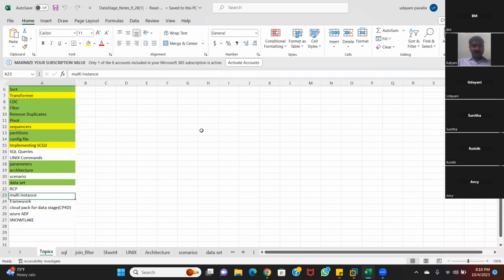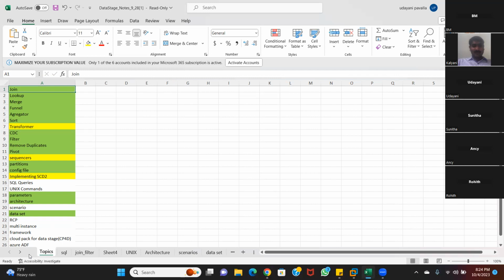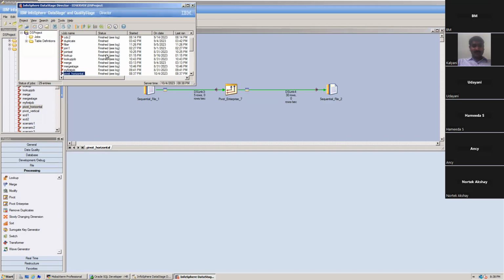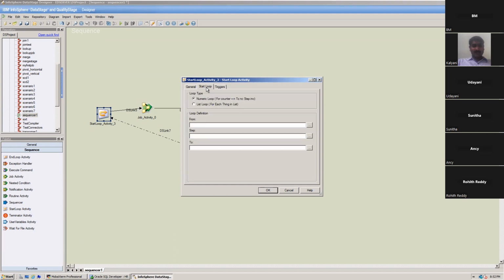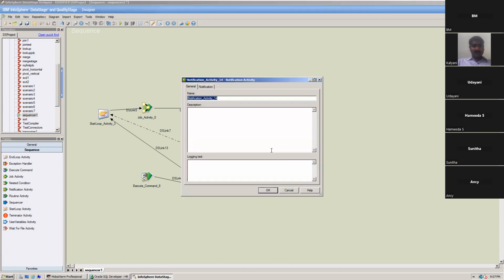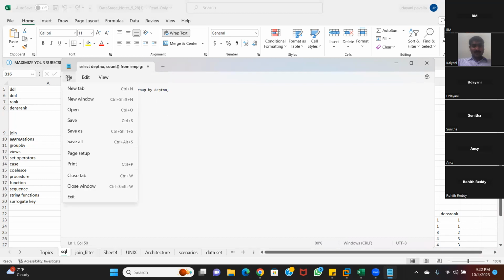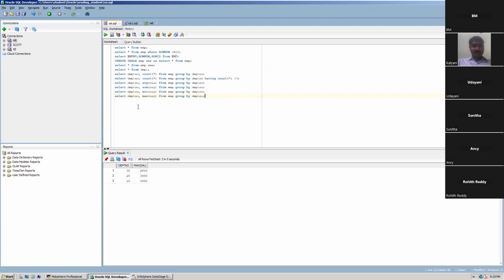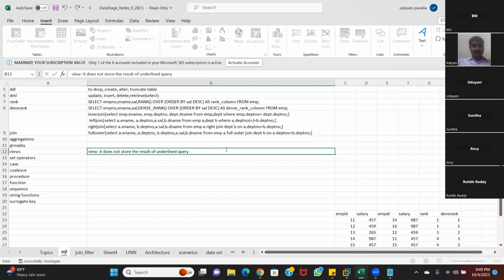SQL views,group by,Ds sequencers,multi instance,Ds interview